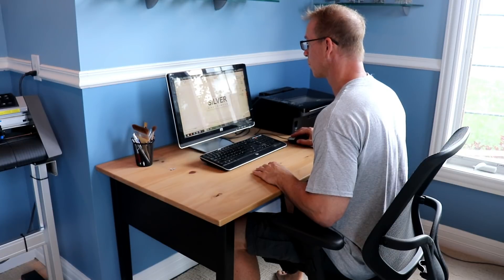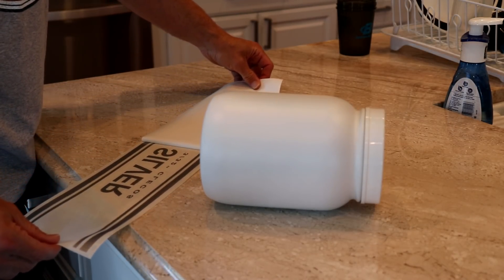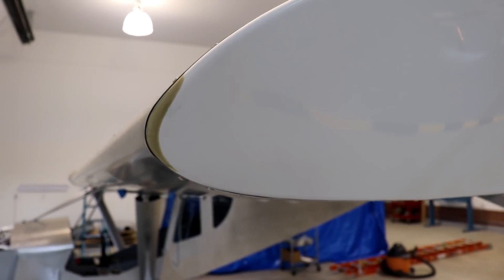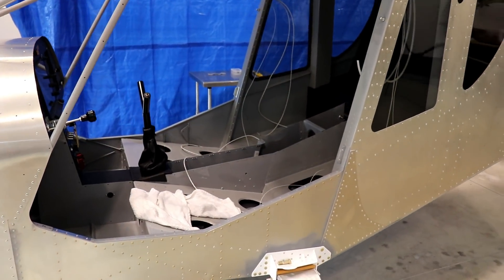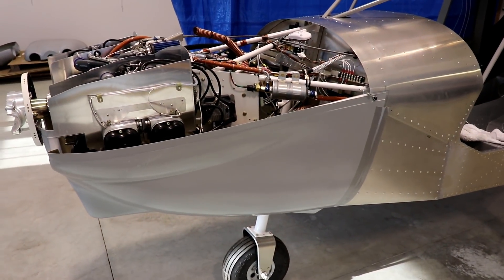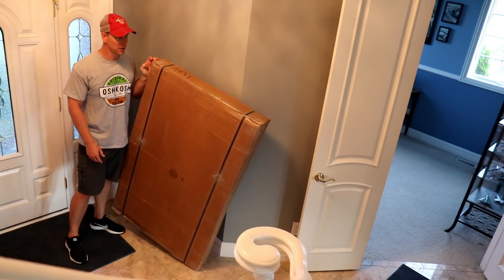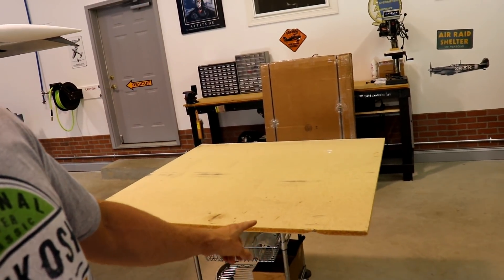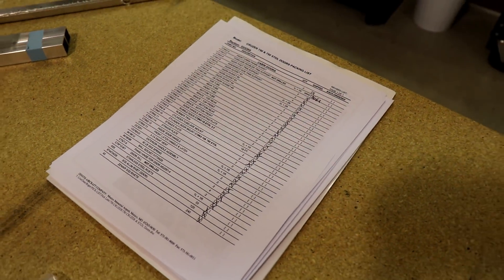CH-750 | Clecos | Update | New Doors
I organized my clecos by making custom labels for the containers, then I removed the wings on the CH-750 Cruzer to prepare them for paint. With the wings removed, I can now get started converting the fuselage to accept Zenith's new style doors. In this video, I unpack the new doors and look at what's included in the kit.